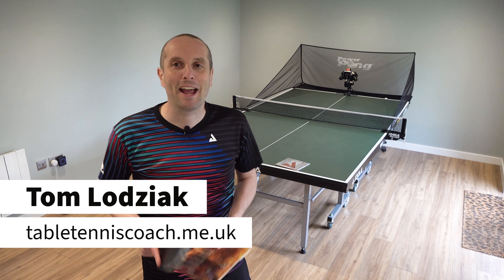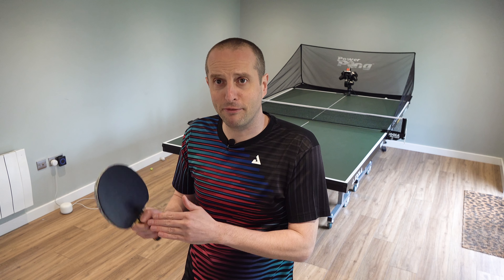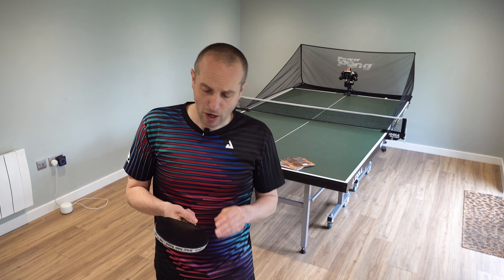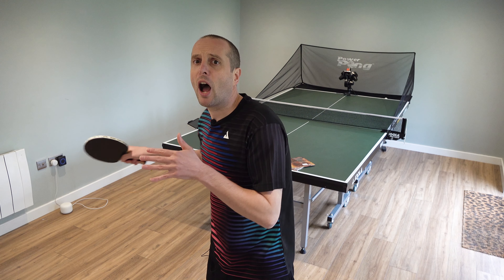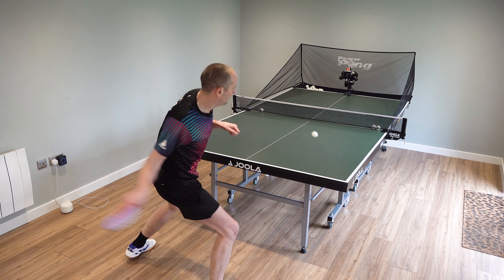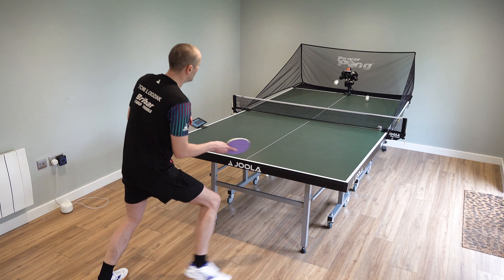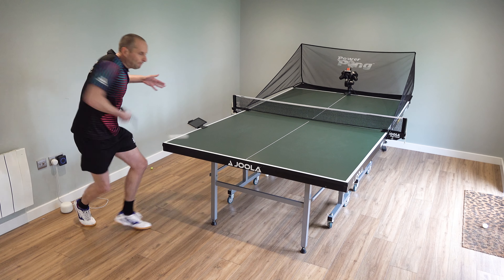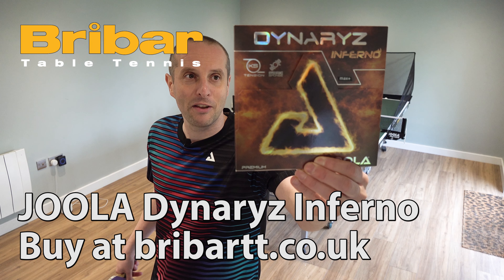JOOLA Dynaryz Inferno review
Here's my review of JOOLA Dynaryz Inferno rubber.

You can buy this rubber from...

The robot I am using in this video is the PowerPong Omega.